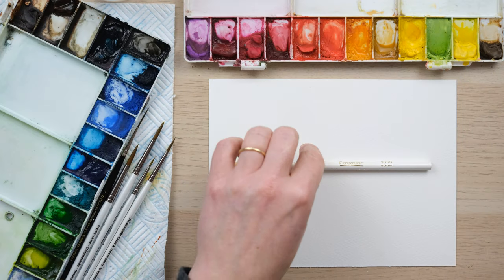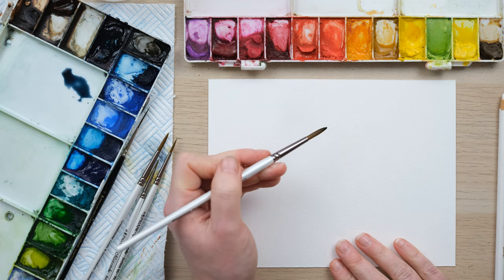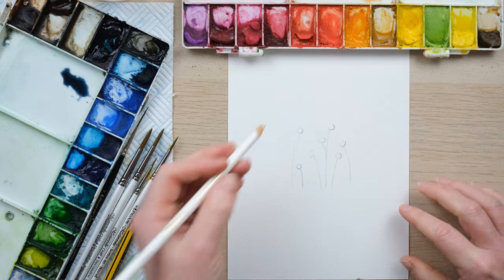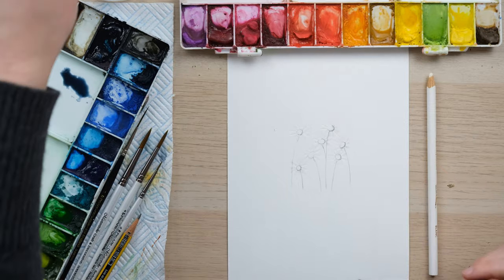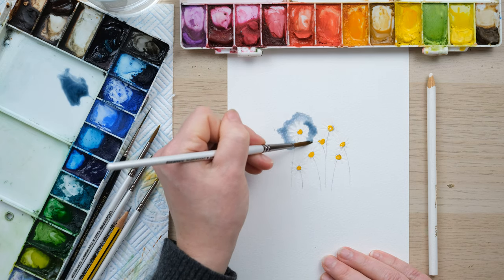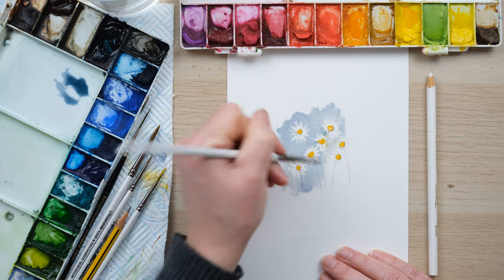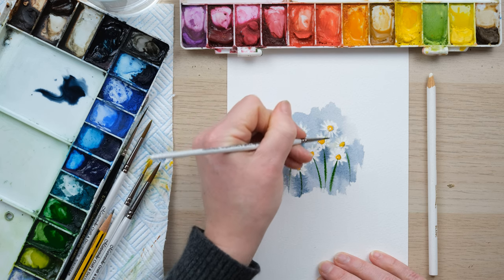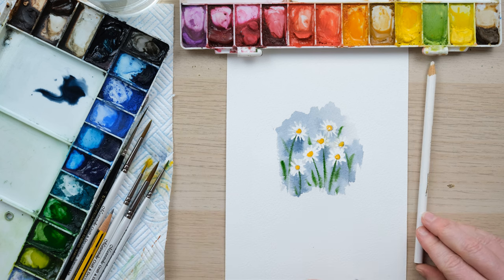Create a Watercolour Masterpiece With A Simple White Wax Crayon!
Try this simple trick with a white wax crayon to make white highlights in your watercolour paintings.

Brushes: Pro Arte Masterstroke series 60 size  4,2,0
Paper Daler Rowney Aquafine cold-pressed paper

Paynes Grey
Cadmium Orange
Cadmium Yellow
Sap Green

You will also need a white pencil or wax crayon.